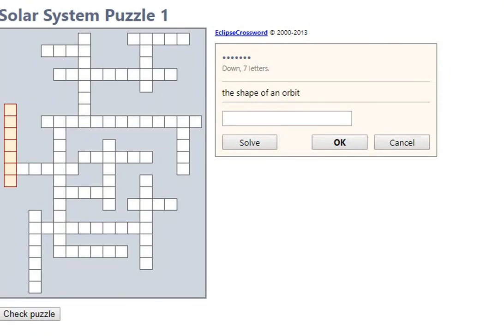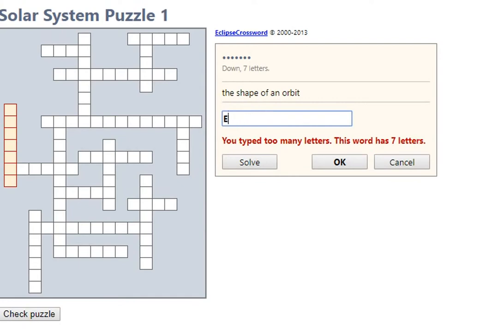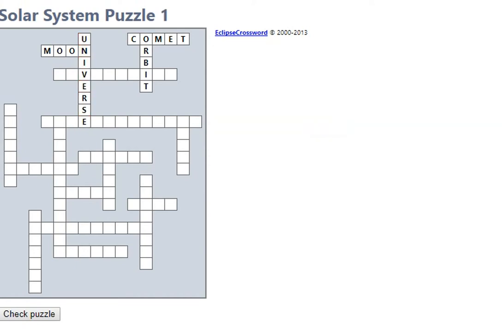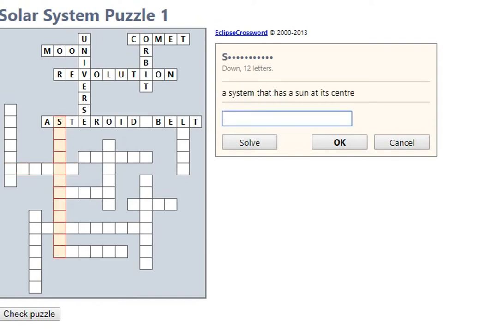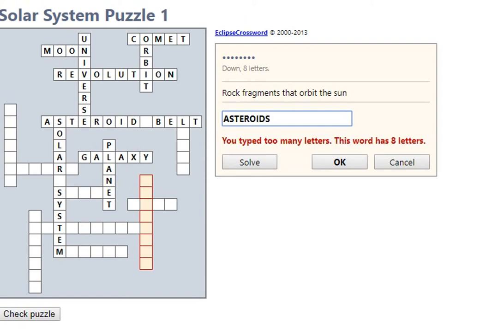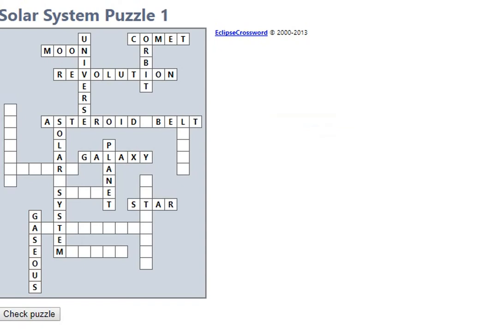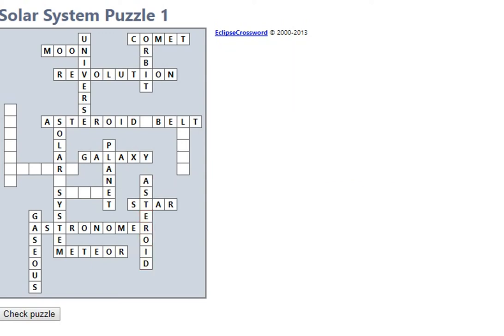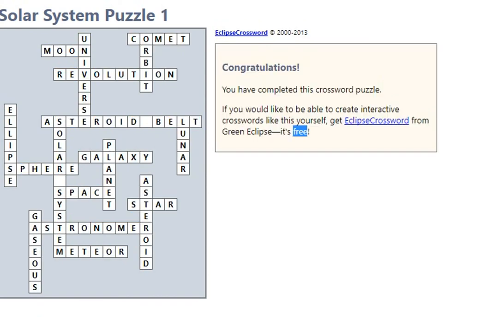Solar System Puzzle 1